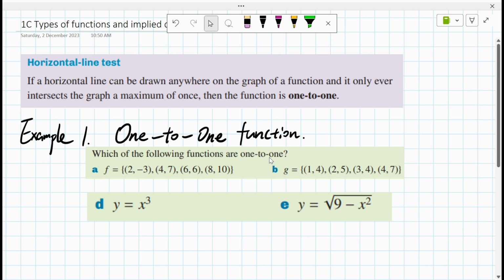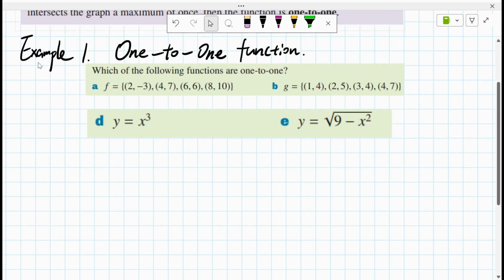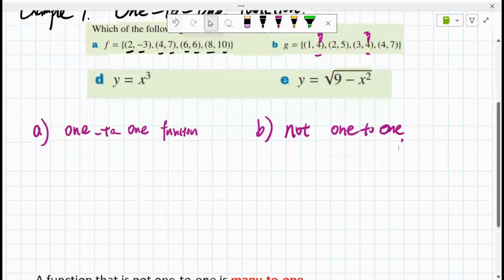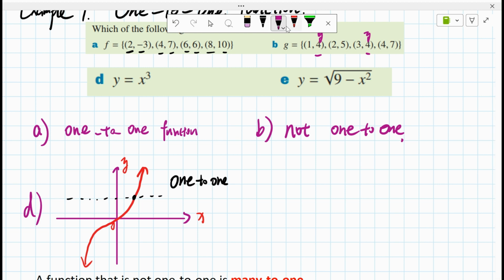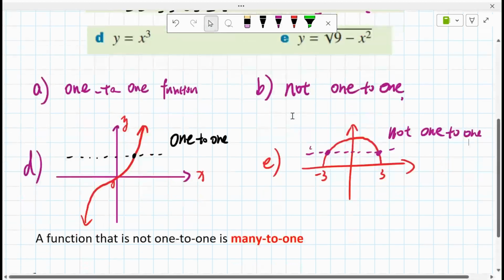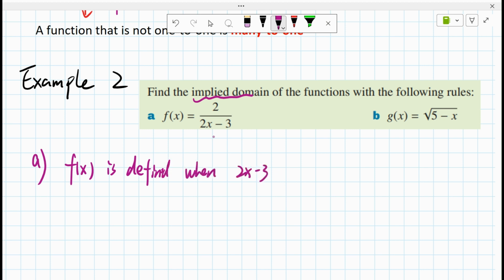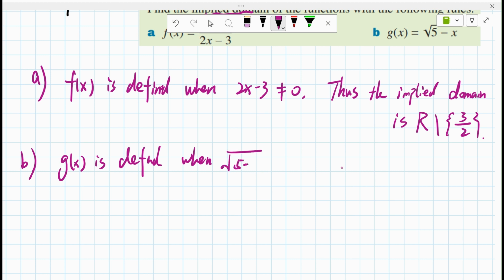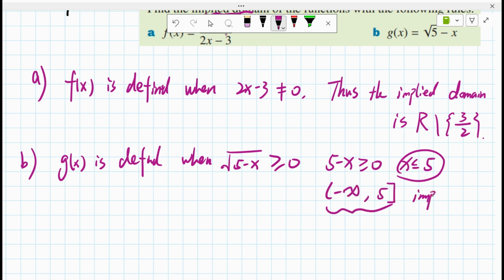1C Types of functions and implied domains